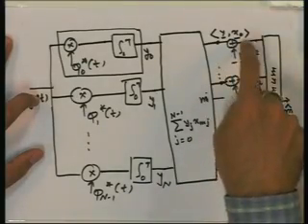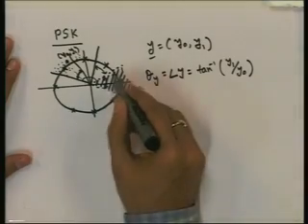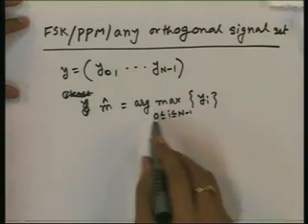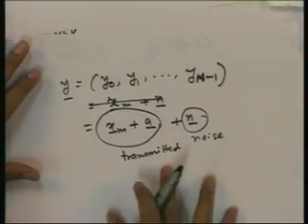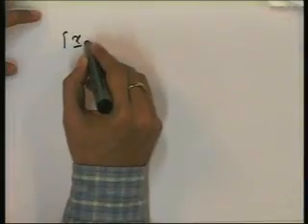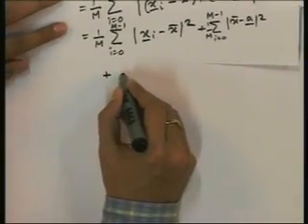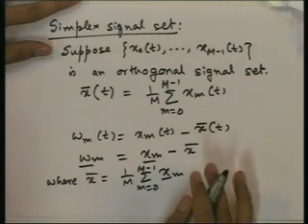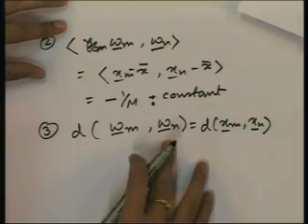Lecture - 20 Digital Modulation Techniques (Part - 9)